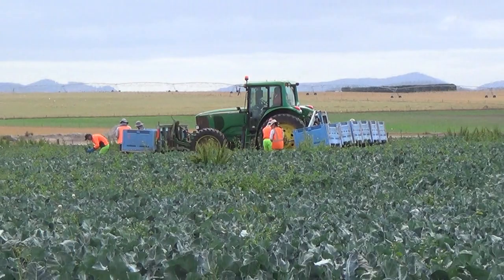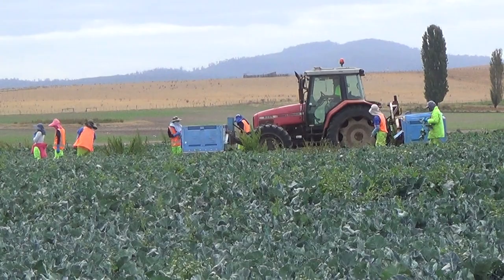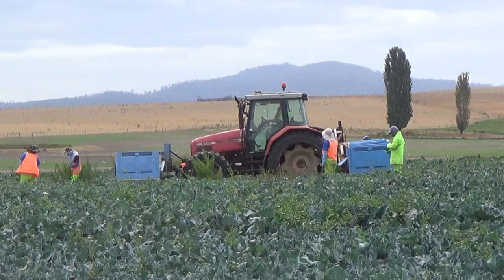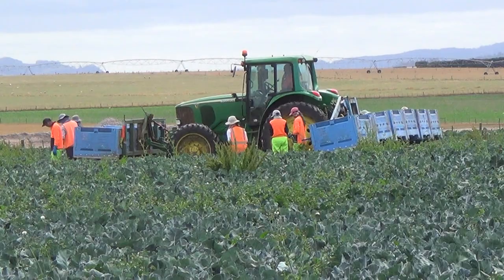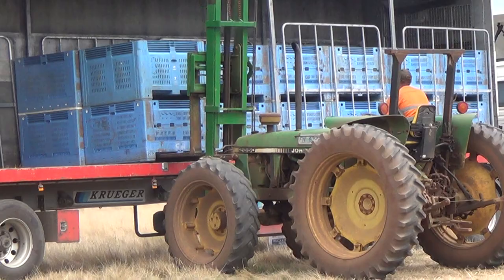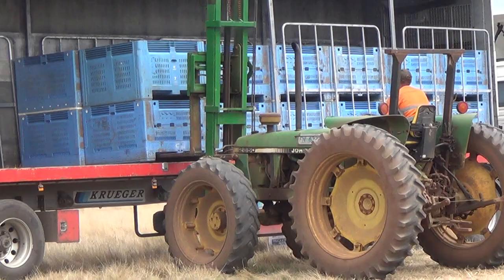Strip Till Broccoli Harvest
Our strip tilled broccoli crop at "Lacasa' being harvested on 8th March 2017